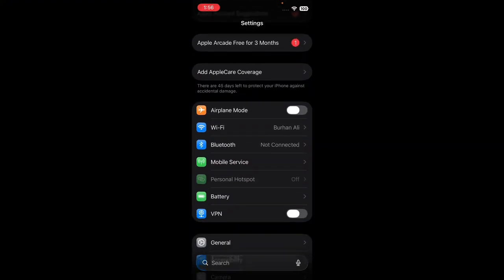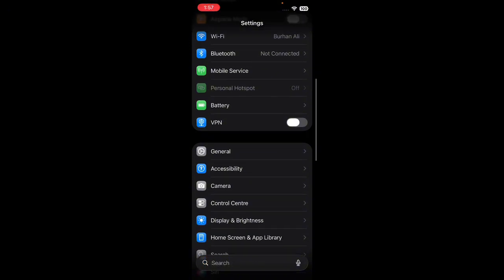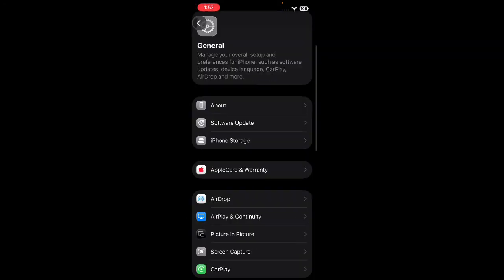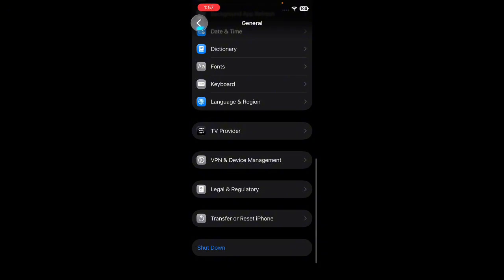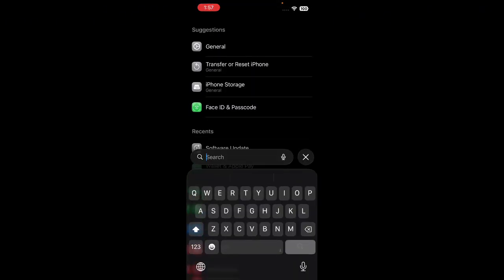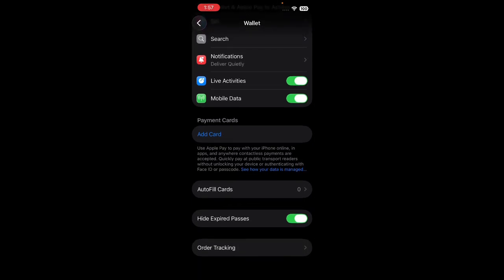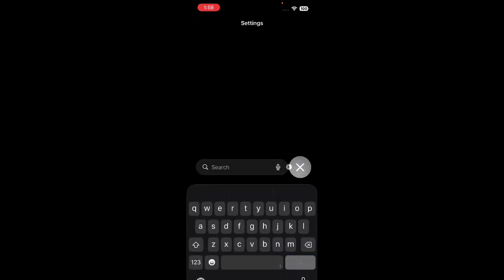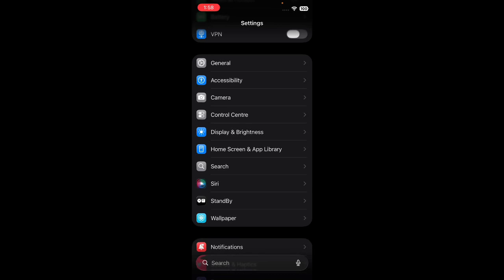Fix Apple Pay Not Working – Payment Failed (2026 Guide)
If your Apple Pay is not working and shows “Payment Failed”, this problem can happen due to network issues, card verification errors, region or bank restrictions, Face ID/Touch ID failures, or temporary Apple Pay service outages.

In this video from UnlockiOS Tech, I’ll show you step-by-step how to fix Apple Pay payment failures safely. You’ll learn how to check card status, fix Face ID or Touch ID issues, verify region settings, reset network settings, and re-add cards without losing any data.

This guide works on iPhone 16, 15, 14, 13, 12, 11, X, and SE, including the latest iOS 26.

If Apple Pay keeps declining or won’t complete payments, follow this tutorial to fix it fast.

apple pay not working, apple pay payment failed, apple pay declined iphone, fix apple pay error ios 26, apple pay not going through, unlockios tech, iphone apple pay problem, wallet payment failed, apple pay issue iphone